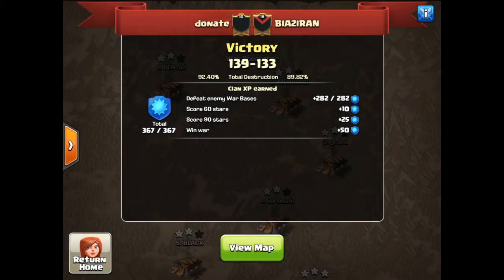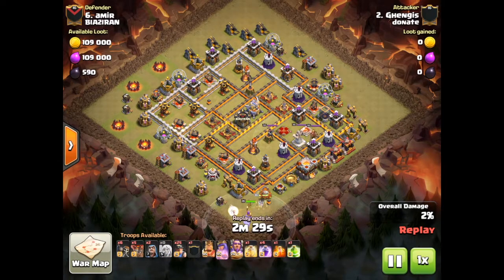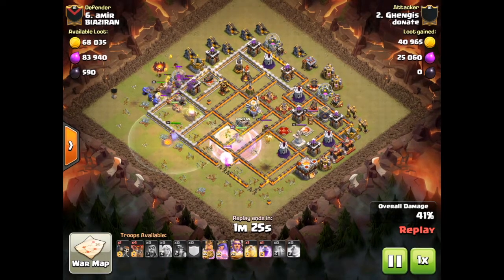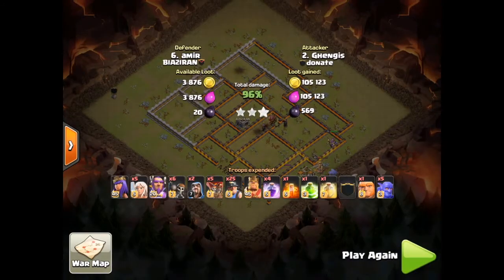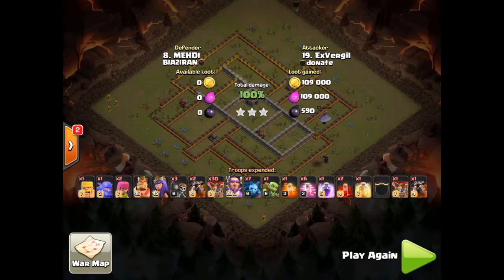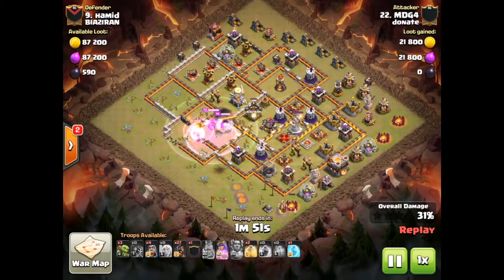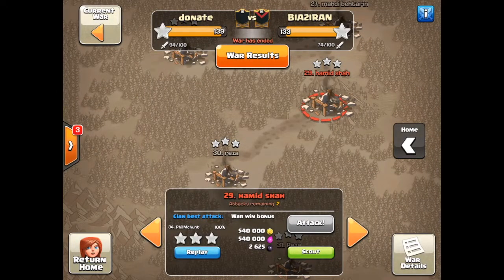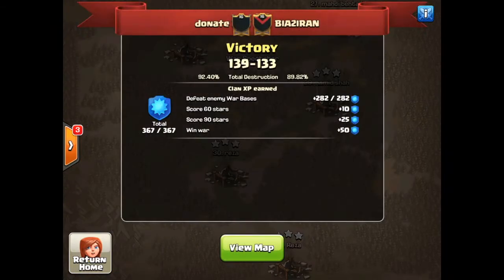donate vs Bia2Iran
Massive war, the next will be even better